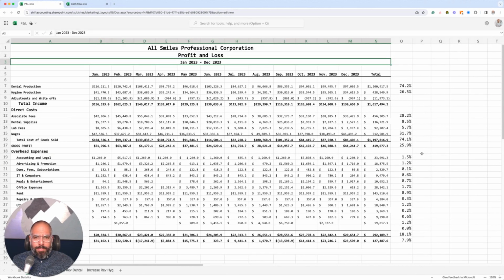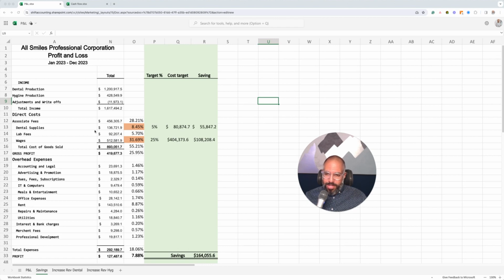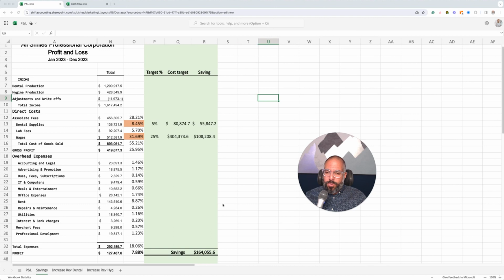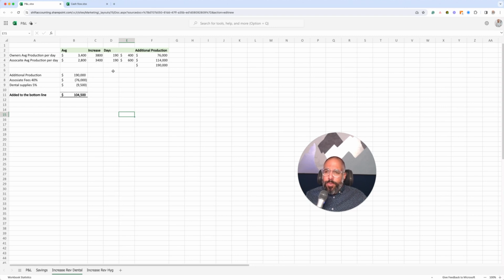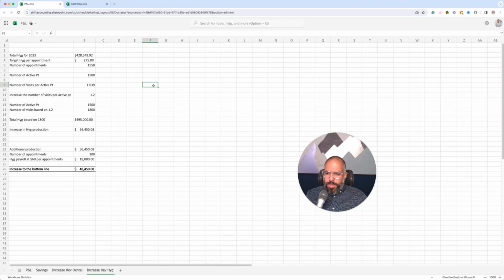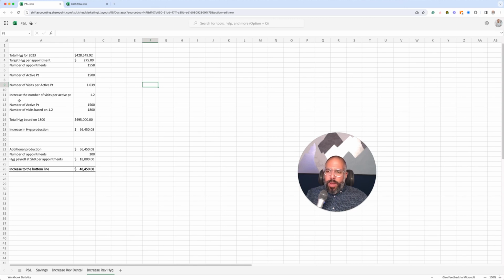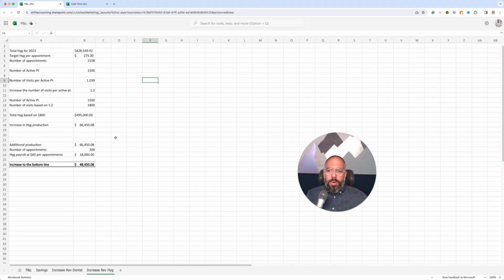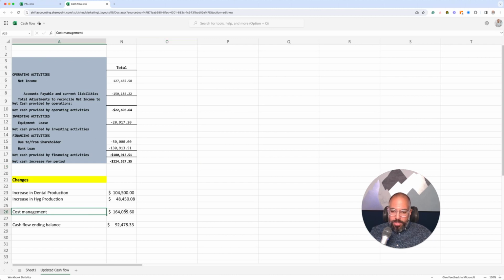Actionable strategies to increase your clinic's revenue; Understanding Clinic Profitability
Unlocking the secrets to financial success for dental clinic owners! 💼💰 Dive into actionable strategies, trim costs, boost revenue, and turn your cash flow around. Change is hard, but with small steps and accurate financial insights, your clinic can thrive. 💪🦷